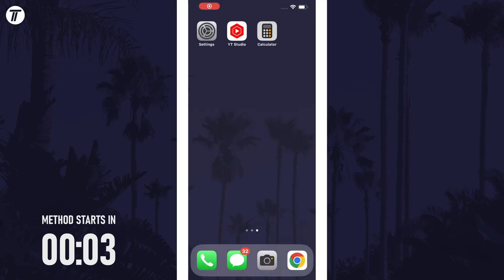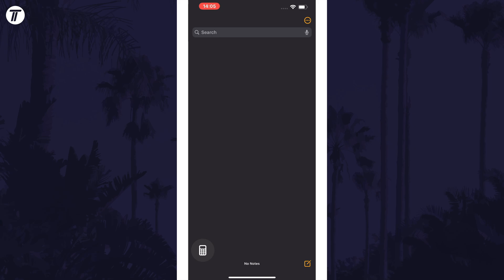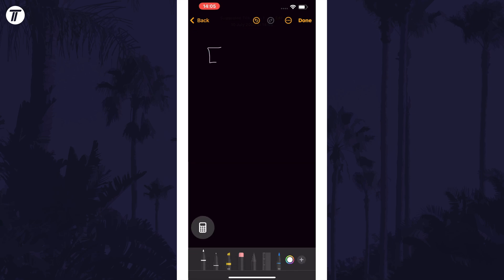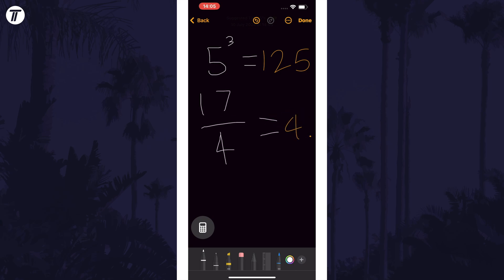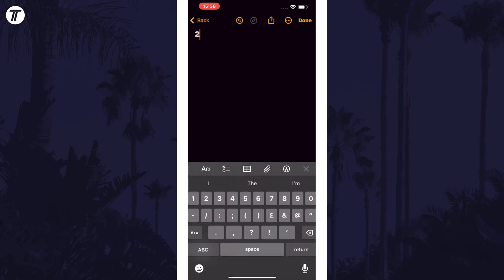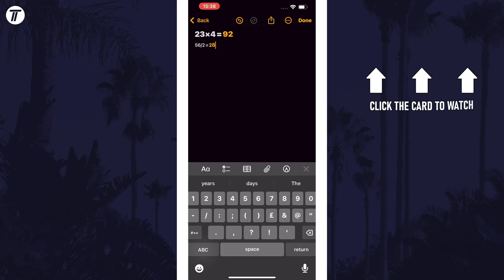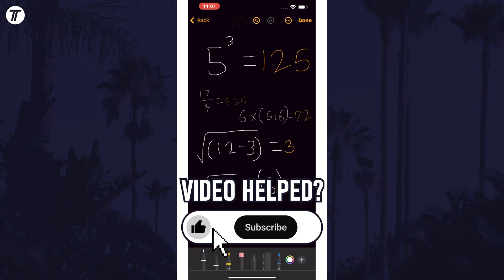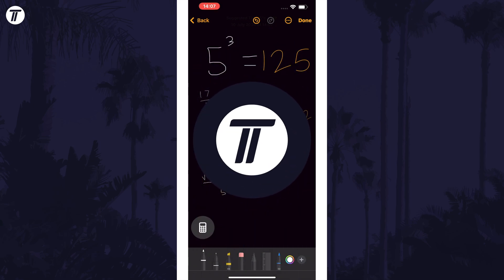How to Get NEW Math Notes Calculator on iPhone (iOS 18)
Want to know how to get new math notes calculator on iPhone in iOS 18? This video will show you how to get math notes on iPhone on iOS 18. You might want to know how to open math notes on iPhone in iOS 18. Hopefully today’s video helps show you how to use math notes on iPhone in iOS 18!